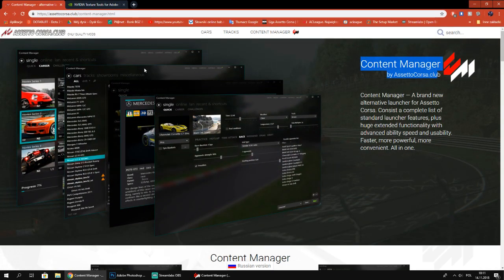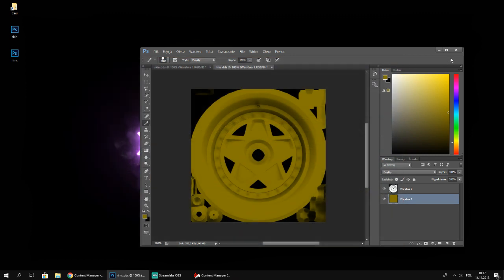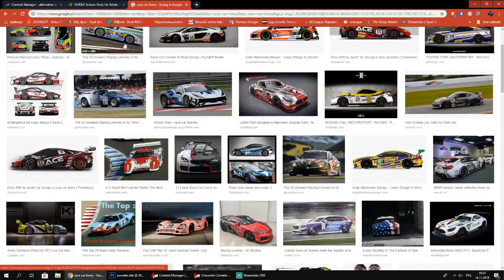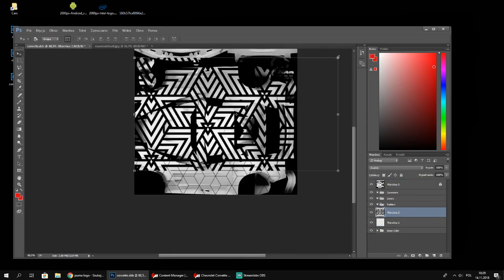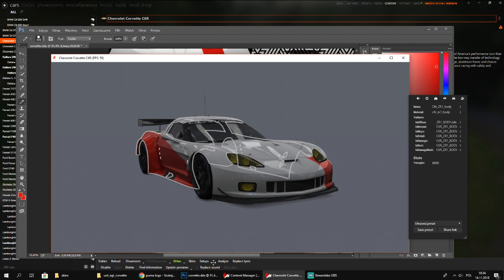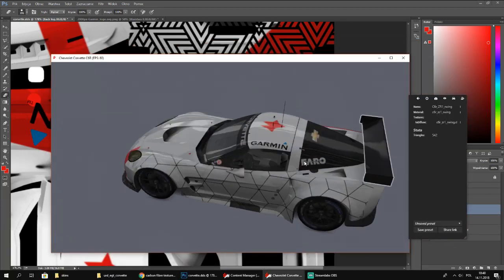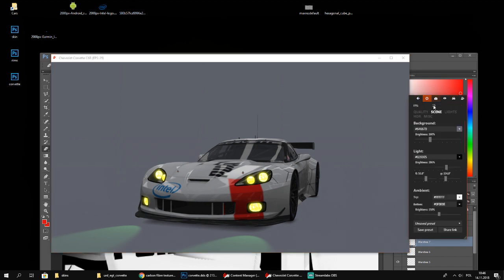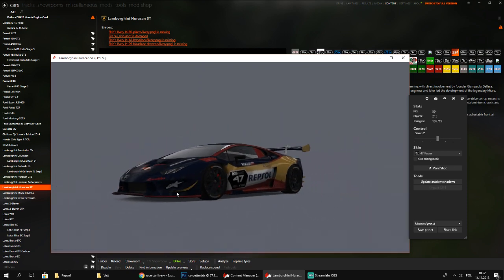Assetto Corsa custom skin tutorial 2D in Photoshop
Hit me up if you want more or some tutorials in skin making or some specific part of the process.